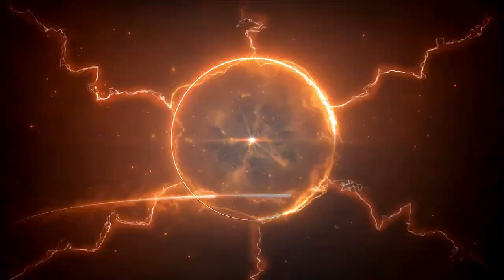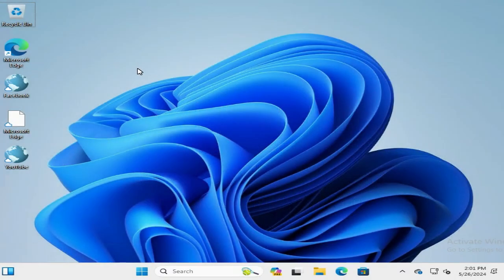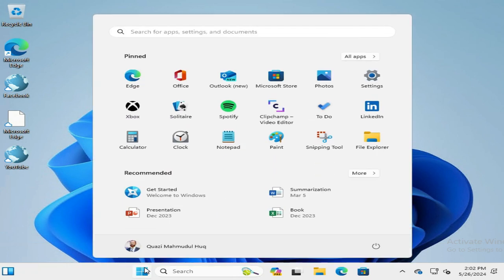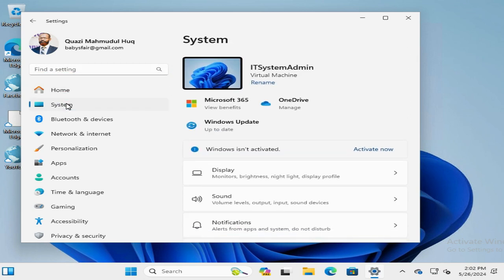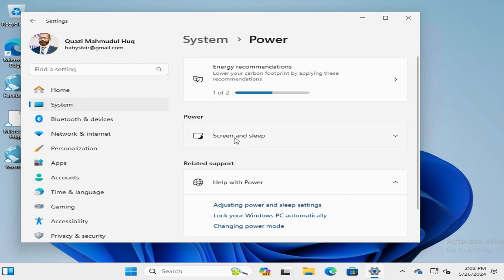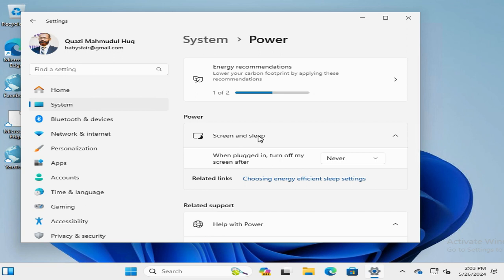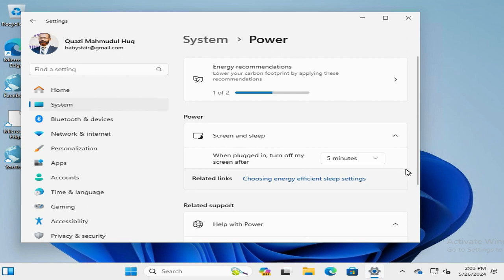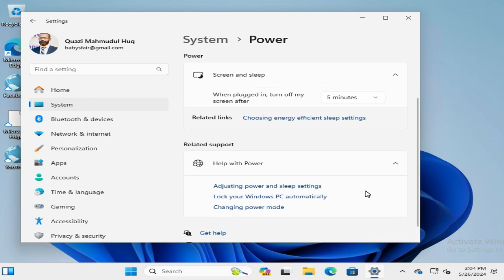How to Turn On Sleep Mode In Windows 11 [Easy Steps]